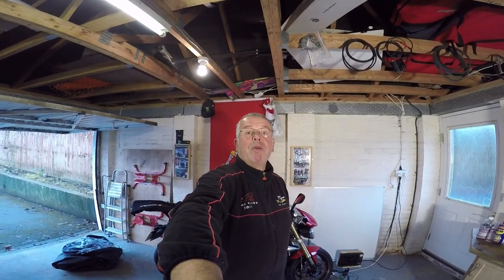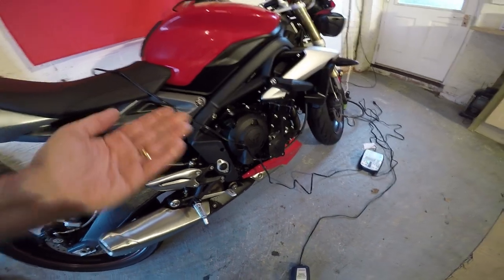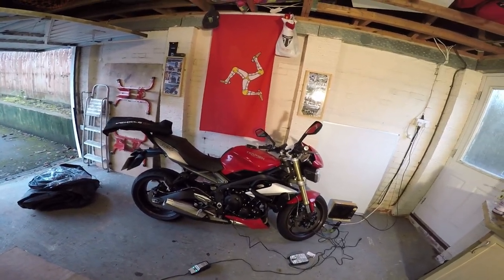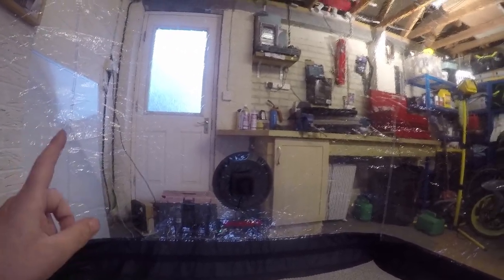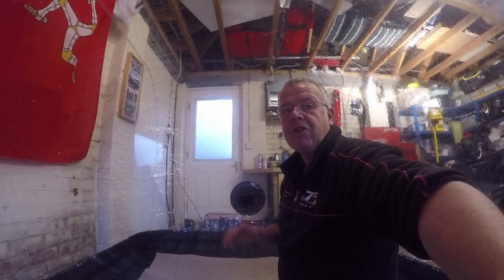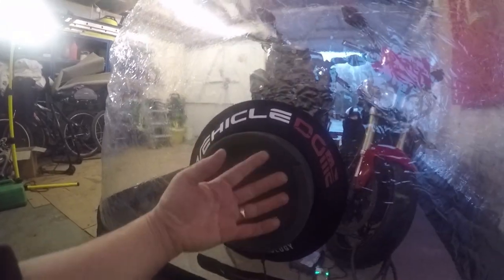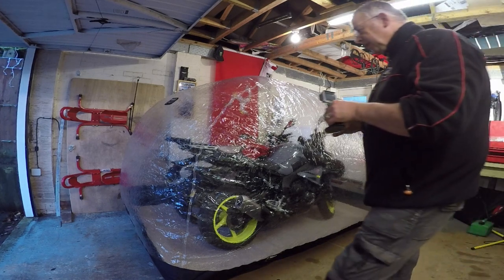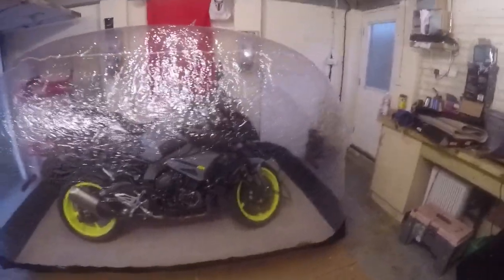Motorcycle Protection Dome, owners review.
Over a year after buying my I show you how it works and what I think to it.